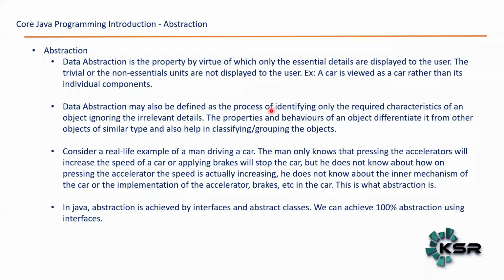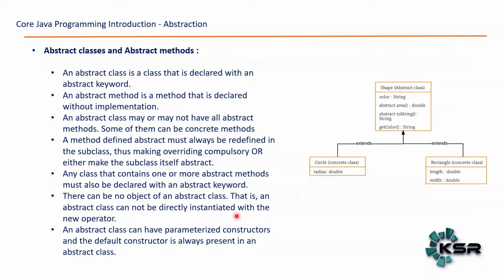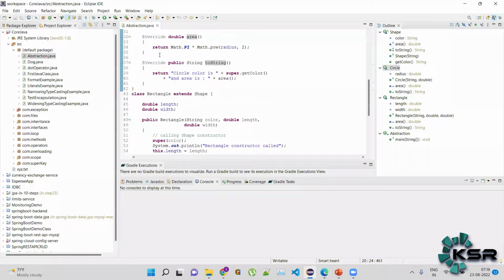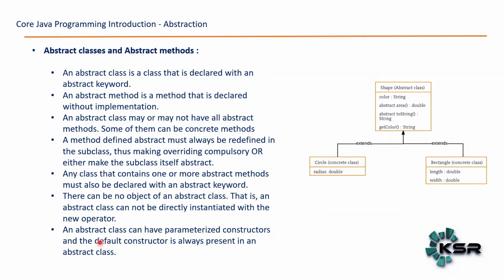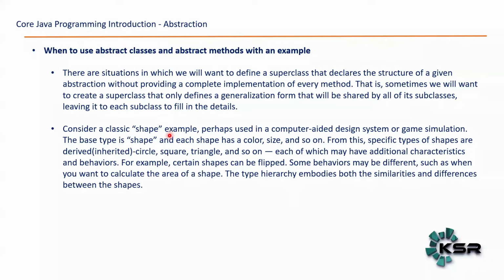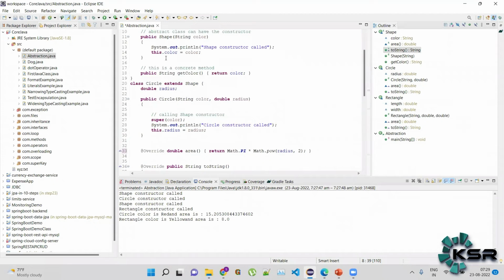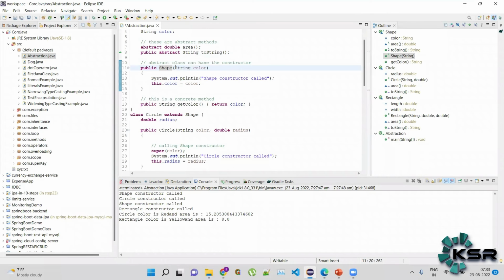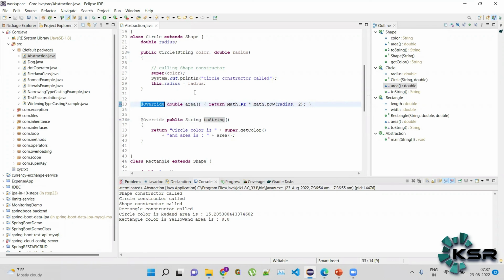Java Abstract Classes and Methods | Full Stack Java Developer Course | KSR Datavizon